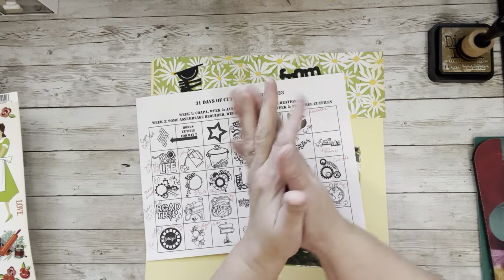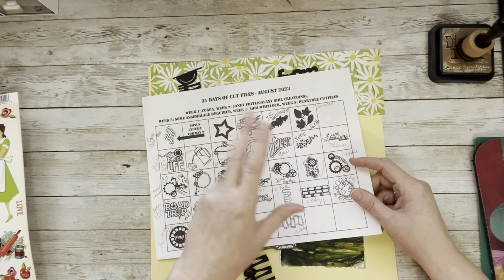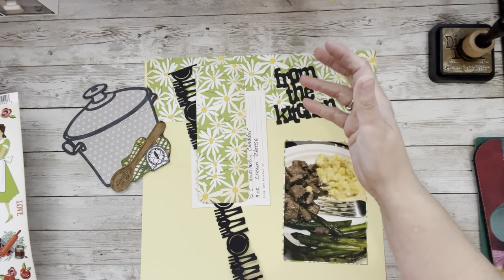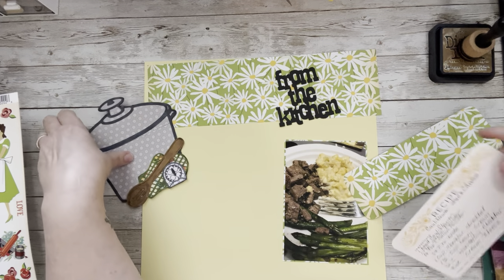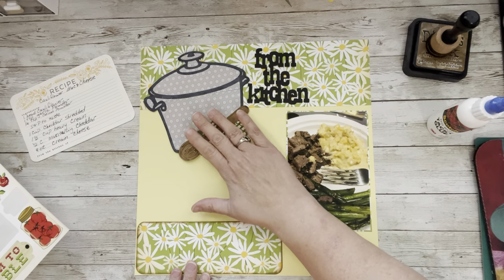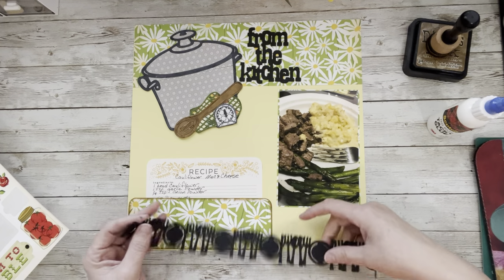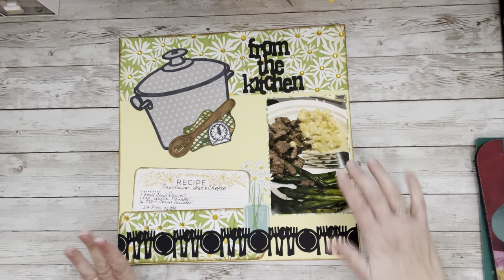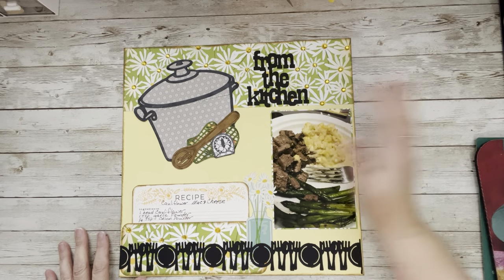DAY 8 OF 31 DAYS OF CUTFILES 2023 | Using Cut Files for SCRAPBOOK LAYOUT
Through the month of August, I will be using a cut file each day on a layout. I will also be challenging myself to use mixed media each day on that layout. I am determined to decide if I like mixed media or not. So, I hope you will join me in the adventure, and we have some smiles doing it.

Click this playlist to see all the other creators playing along with this HOP and MK

Stamps of Life can be found here (search for the product: Round Ink Blending Brush Set )